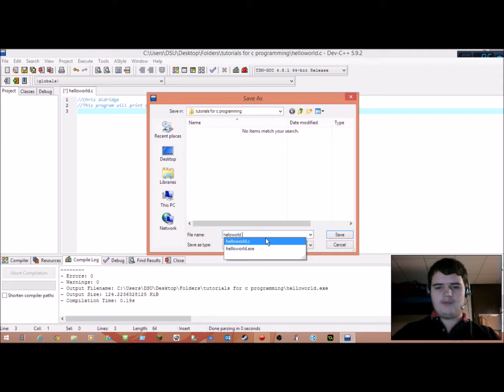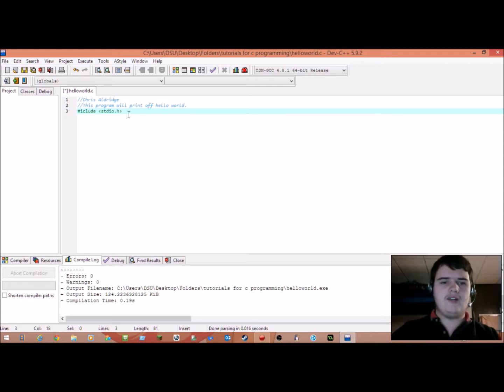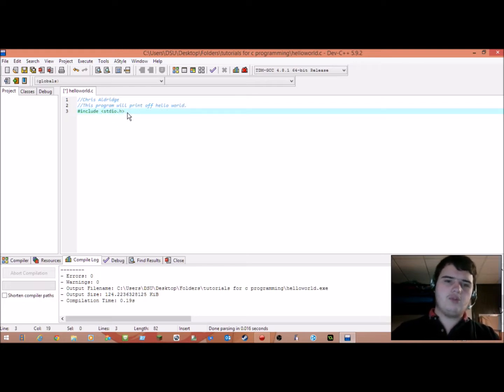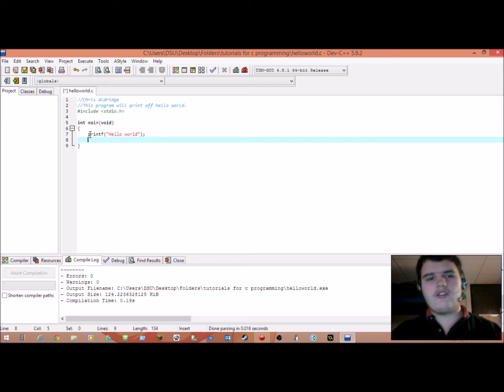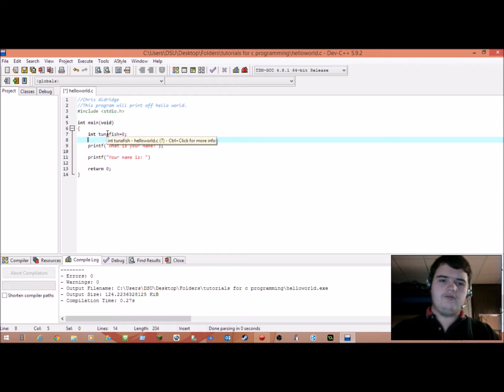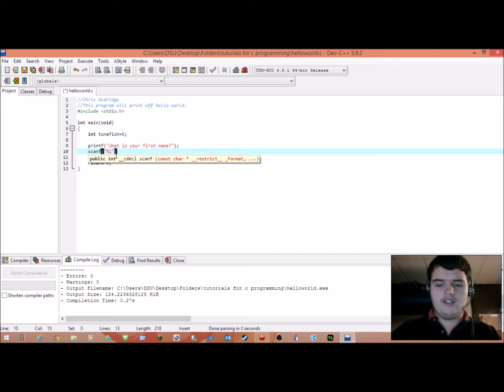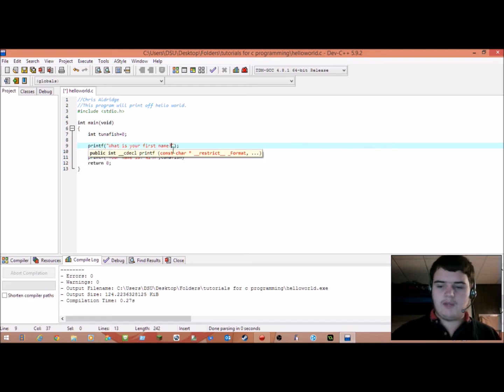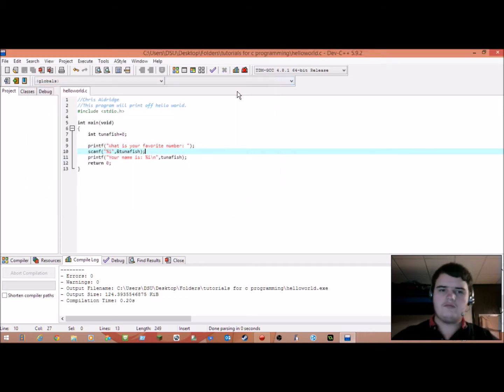Learning to program in c-Part 1(Hello world)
THe video is a basic tutorial for learning how to program using the C language.